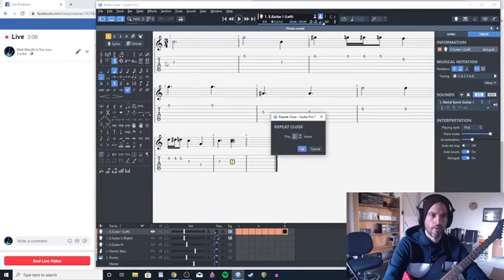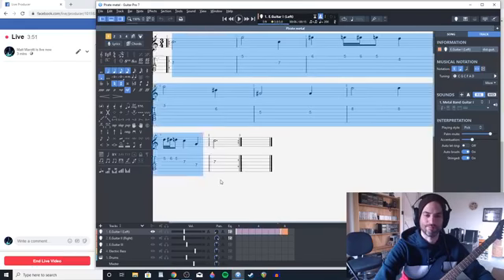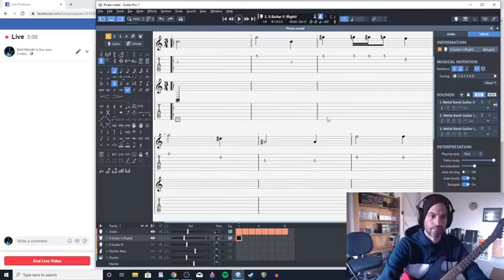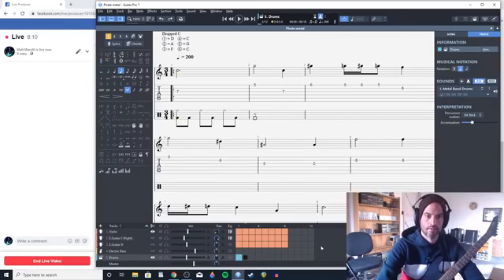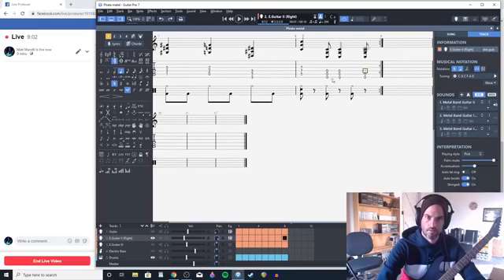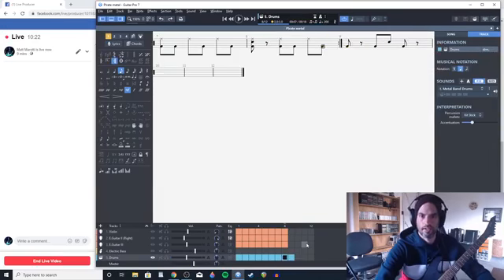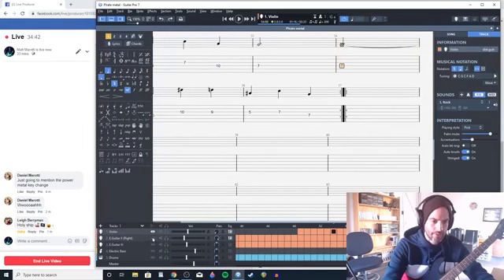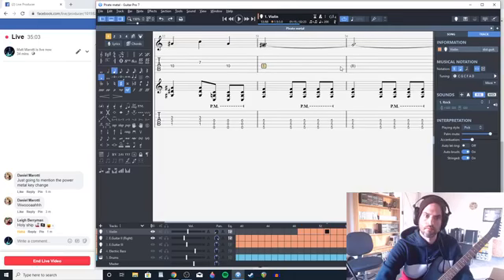LET'S WRITE A PIRATE METAL SONG!!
From request from our loyal fans, I write a pirate metal song from scratch.

We do this live. We leave it all in. All mistakes included. Enjoy!